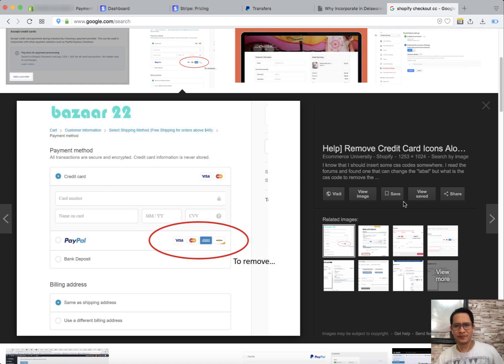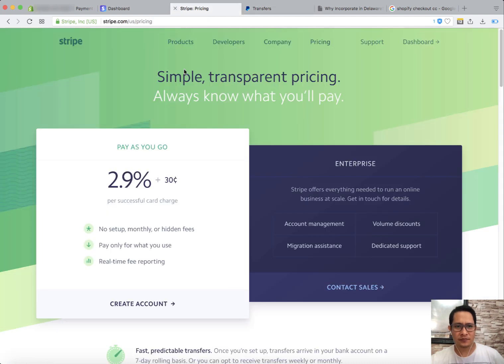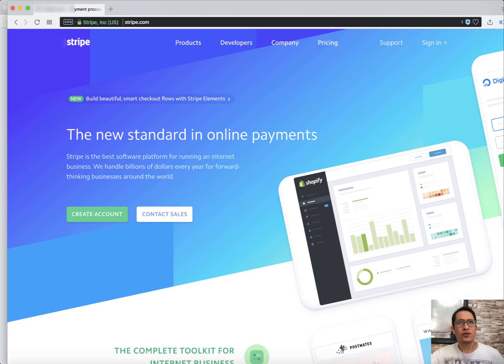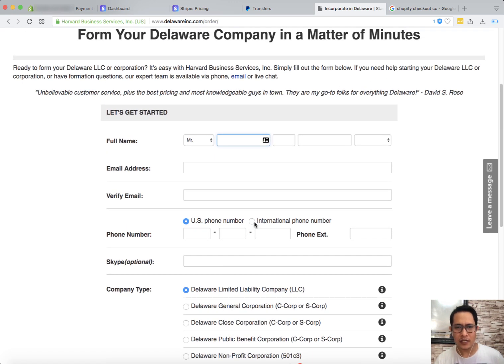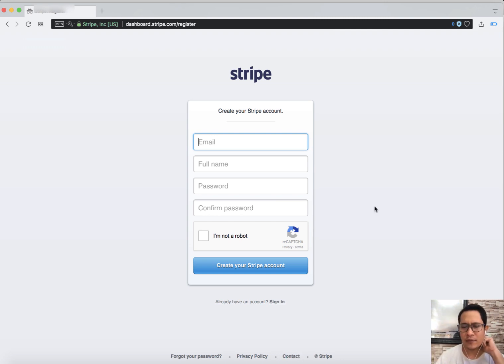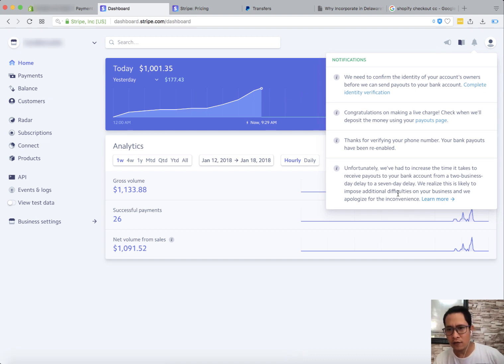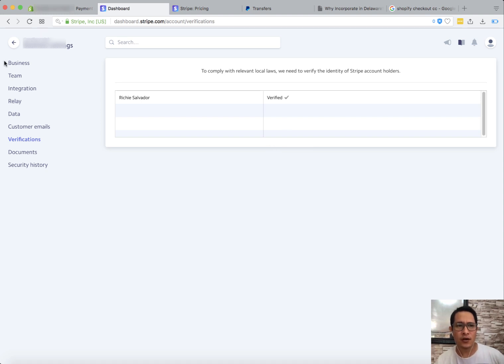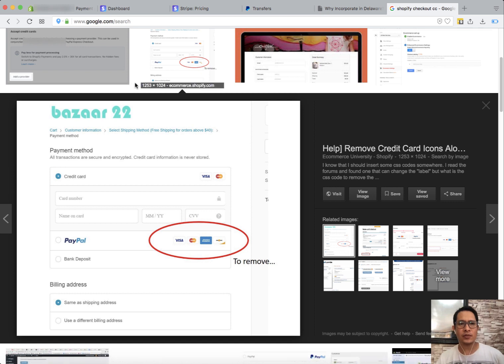Setting up Stripe for Shopify - Non-US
Setup my Stripe account yesterday and started processing transactions now. Let me show you the process of setting up one and integrating it in your store.

Before setting up your Stripe account, you need the following:
1. US company - Create an LLC with delawareinc.com (3-5days)
2. EIN - get this as an extra package when you setup your LLC. (10-15days)
3. Payoneer - you need as your bank account in Stripe

Steps:
1. Setup your US LCC as mentioned above.
2. Once you have the documents ready, go to Stripe.com and register for an account
3. It will ask you for your company name, US address and phone number. Use your LLC details.
4. For the SSN, put the last 4 digit of your EIN. For your bank account, use Payoneer.
5. Stripe will send you a notification email that they can’t verify your identity. So reply to Stripe that you’re not from the US but you have a US company and an EIN. Stripe support will ask you to upload your ID. Just upload your ID (any government ID - front/back)
6. Once you have your stripe account activated, go back to your Shopify settings. Go to Payment providers and select Stripe. It should automatically detect your Stripe account if you are already logged in. Just click Activate.
7. That’s it! You’re done and congratulations!

P.S. Keep your chargeback really low! Your target is 1% and lower. Stripe might disable your account if you can’t keep your chargeback low. So take care of your customers!

Happy selling!